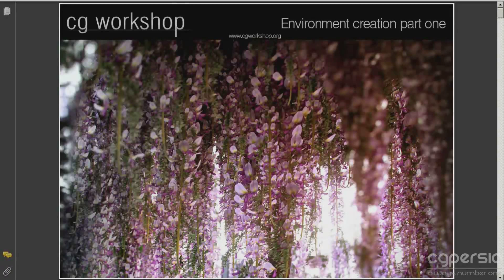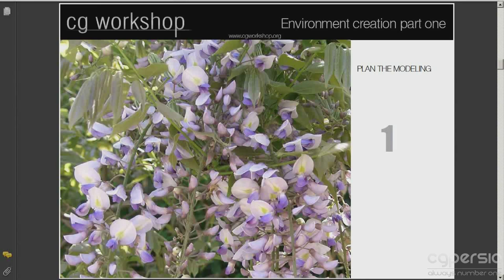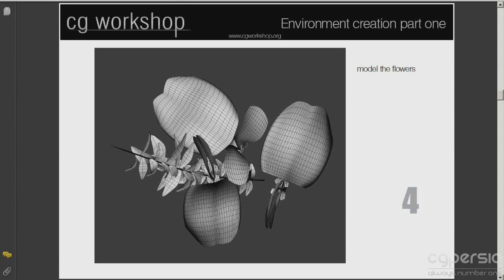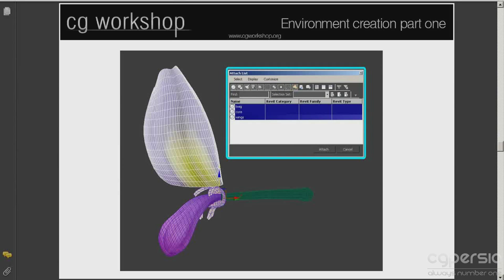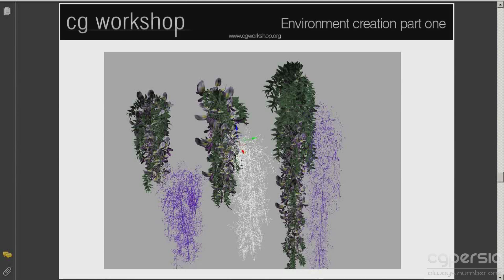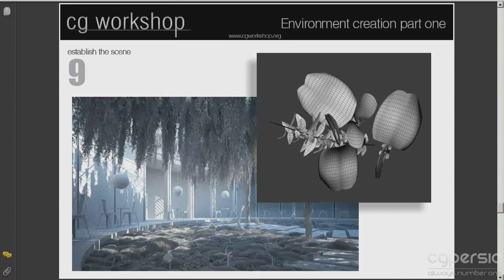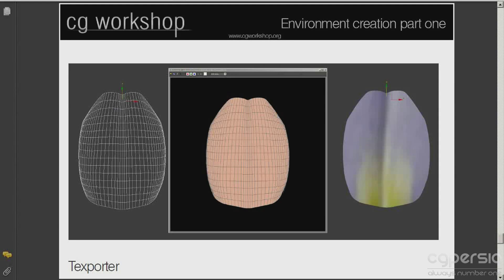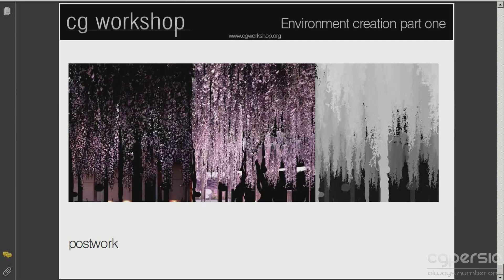Environment creation-part 1